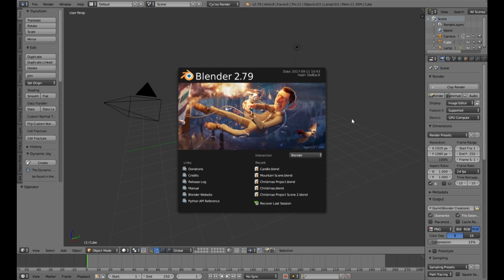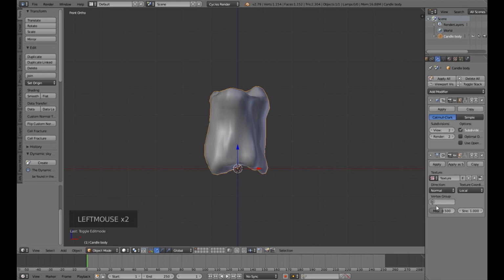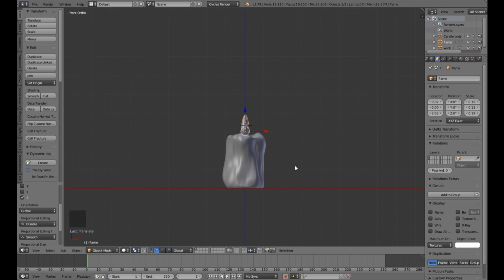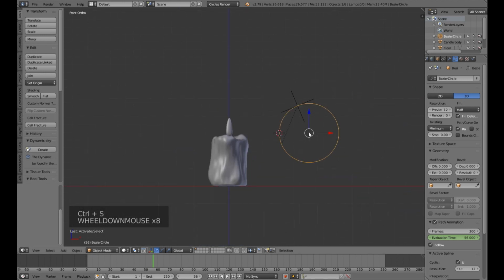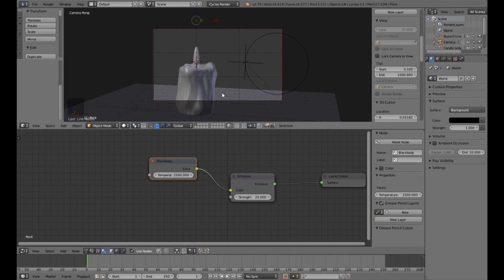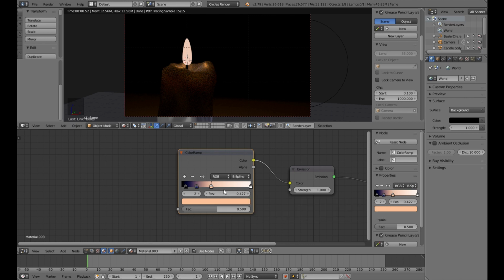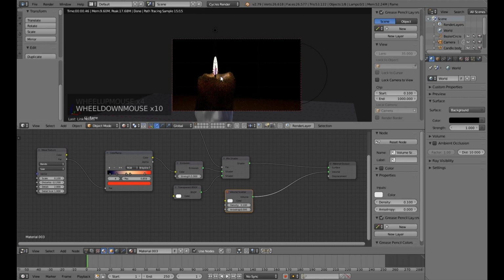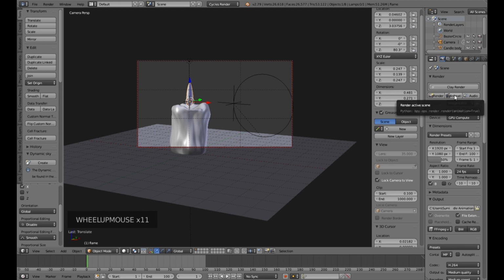Blender Beginners Tutorial- Creating a Realistic Candle Light Animation Like a Pro Photographer.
In this video, I have shown a pretty simple and eye- catching way to render a Realistic Candle light animation in the way as a professional photographer with DSLR usually does. The process is very simple and the result can be get to a very high extent of quality. Hope you guys will like this video and find the process useful and easy. Happy New Year in advance. :-)

And also a little bit of contribution can help me to continue creating and uploading videos like these, because this is what I do to support my financial condition. :-)